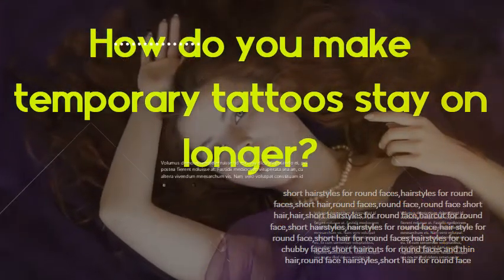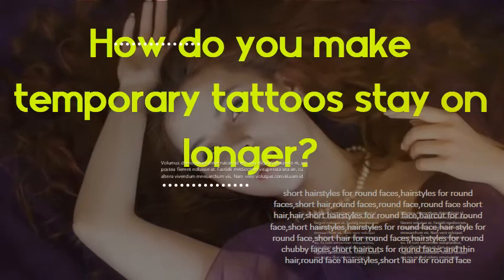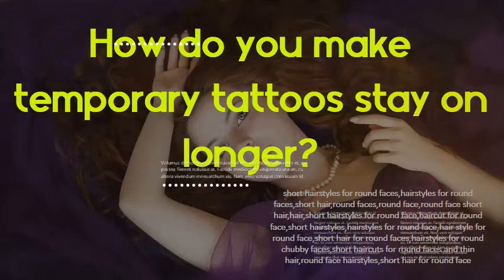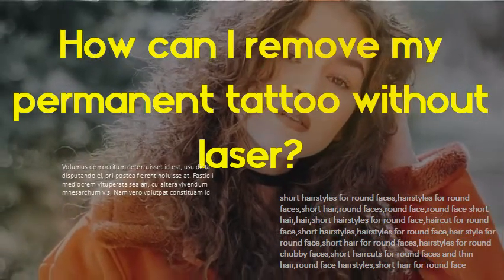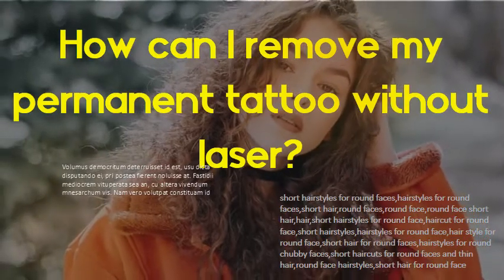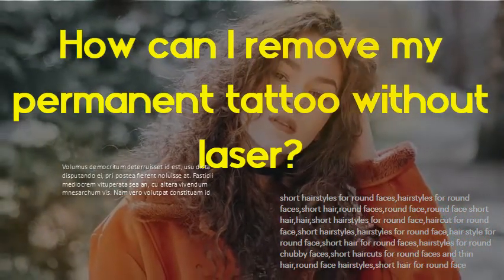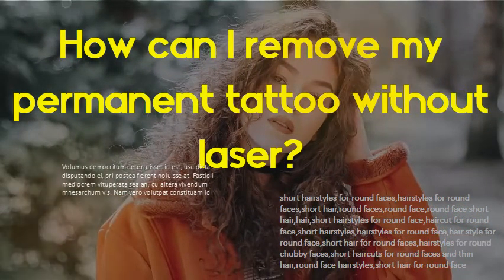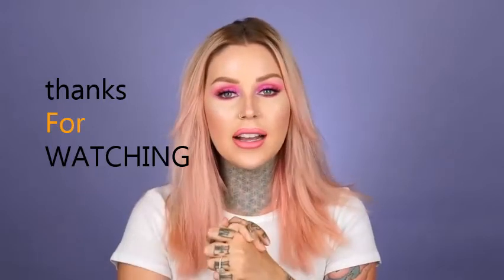How do you make temporary tattoos stay on longer? How can I remove my permanent tattoo without lase?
How to Make Tattoos at Home | Temporary tattoos for 6 months using Pen | 100%water proof | ABCD
How to Make Tattoo at Home with Pen | DIY Tattoos | Temporary Tattoos for 6 months | Water proof
How To Make TEMPORARY Tattoo At Home with pen &Toothpaste | Diy Tattoo With Pen | Pen Tattoo